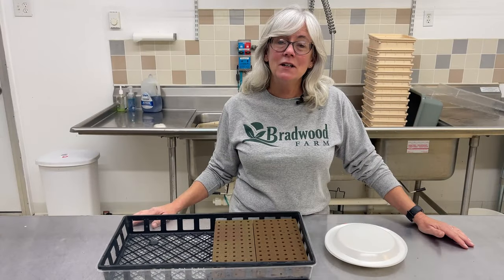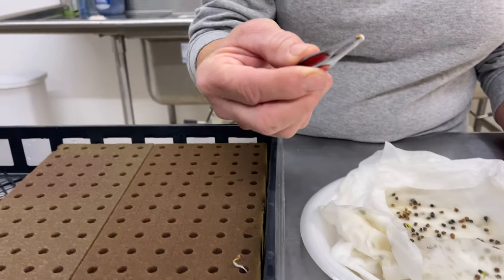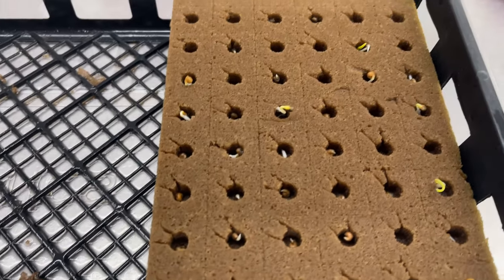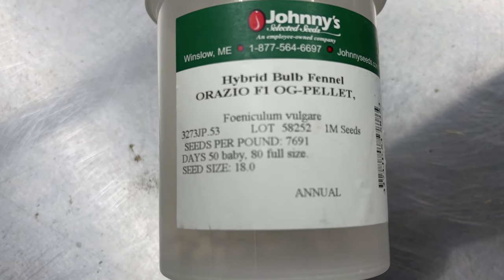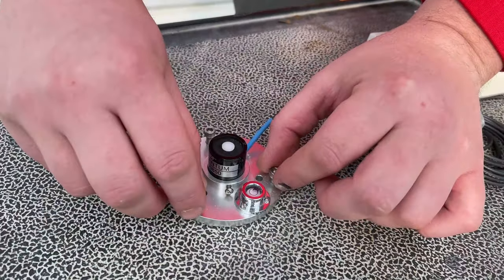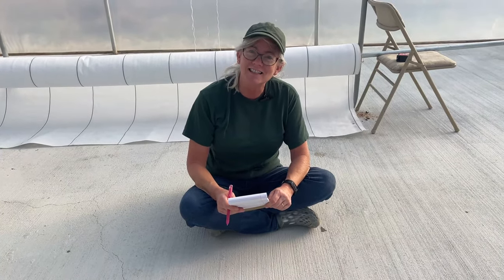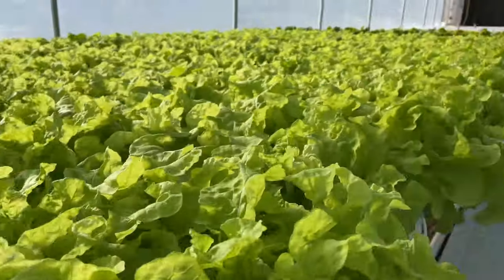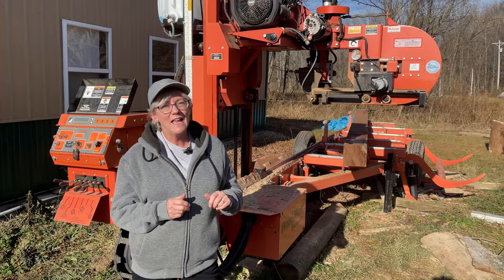Our new PLASTIC is letting the light in! Spinach seeding and greenhouse update.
Our new plastic is really letting the sun in. New PAR readings really show the difference between old and new. Update on the spinach seeding and greenhouse. The greenhouse is really coming alive for the winter.

Rapid Rooter 50 count

Rapid Rooter 100 count

Rapid Rooter 1400 count

Bluelab METCOMPLUS Combo Meter PLUS for pH, Temperature, and Conductivity in Water and Soil with Easy Calibration, Digital Nutrient (TDS) Testing Kit for Hydroponic System and Indoor Plant Grow

Katy's new greenhouse shoes (Merrell Women's Hydro Moc Water Shoe)

Greenhouse Film Roll Up Motors with Limit Switch and Transformer Controller Joint Box (AC110V to DC24V) for Greenhouse Ventilation (Forward Reverse Control 2 Motors)

Digital LCD Temperature Controller 10A DC 24V

Mechanics stool

Nutrient Timer

Dosatron Injector

110v Valves

Pocket Punch